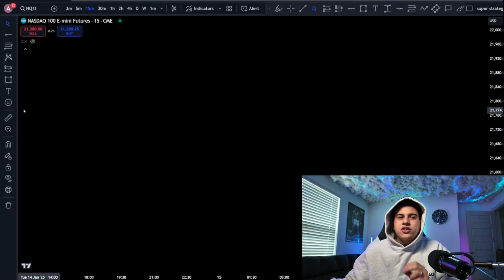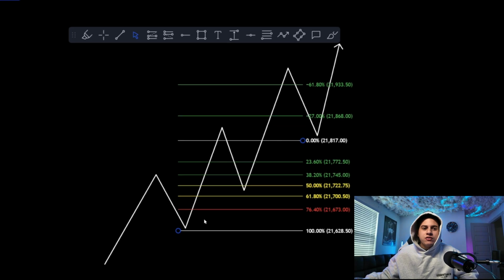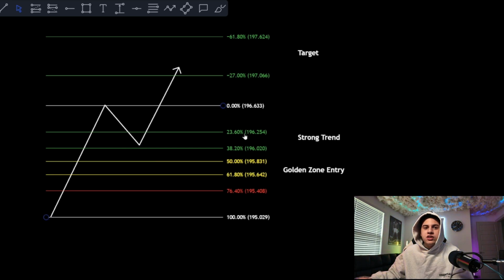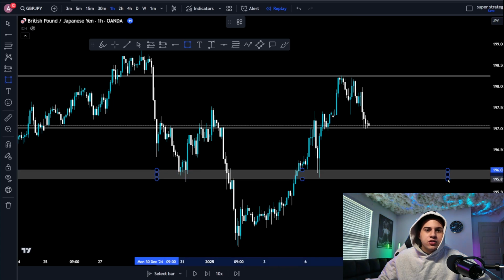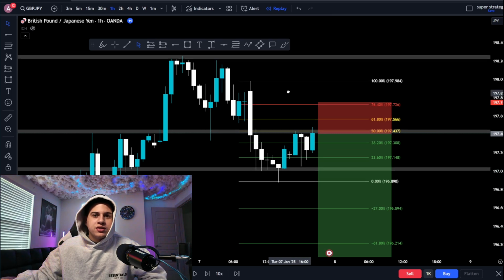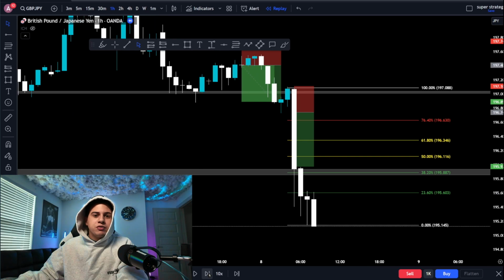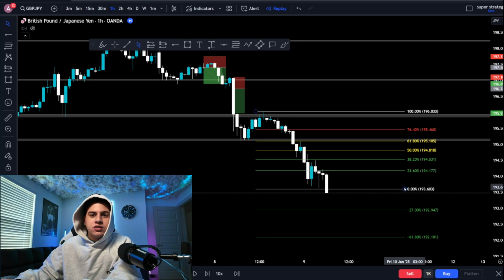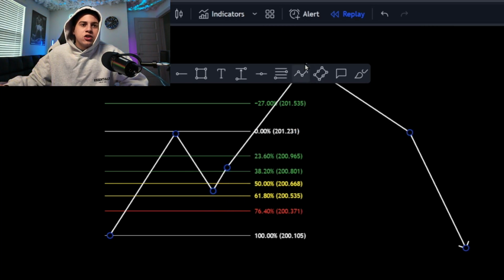This Tool Makes Me $3k/day Trading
➡️ Looking for a proven trading tool that’s simple to learn and easy to use?

➡️ Discover how I’ve made consistent profits using the Fibonacci tool—a favorite among top traders for identifying key market levels.

💡 In just 7 minutes, you’ll learn:
✅ What is the Fibonacci tool and how it works.
✅ How to apply Fibonacci retracement levels to spot trading opportunities.
✅ Tips to improve your entries, exits, and risk management.

📈 Whether you’re a beginner or experienced trader, this strategy can take your trading to the next level.

🎥 Watch now and start trading smarter today!